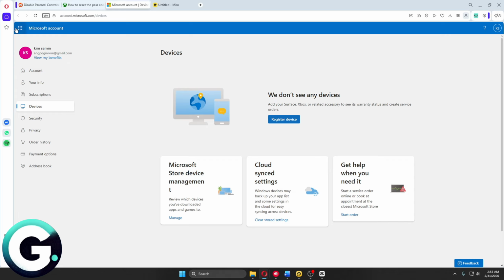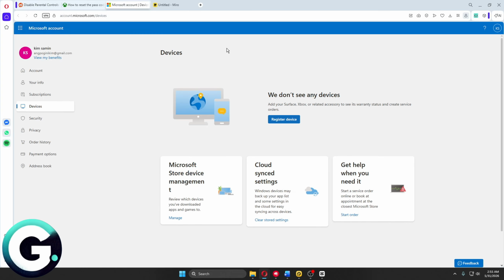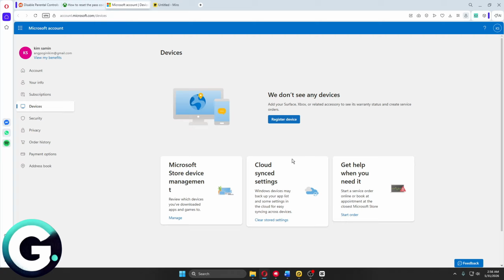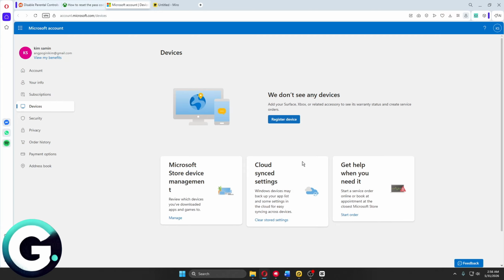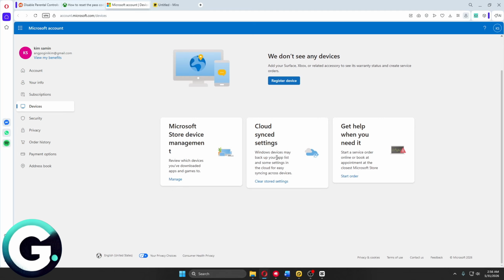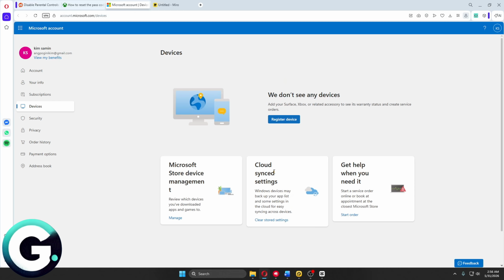How To REMOVE Parental Controls On Xbox 360 (EASY) 2026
This video shows how to remove parental controls on Xbox 360, guiding you through the step-by-step process to regain full access to the console.
You will learn how to navigate through the settings and use the necessary codes to lift restrictions effectively.
By the end of the video, you'll be able to enjoy unrestricted gaming experiences on your Xbox 360.